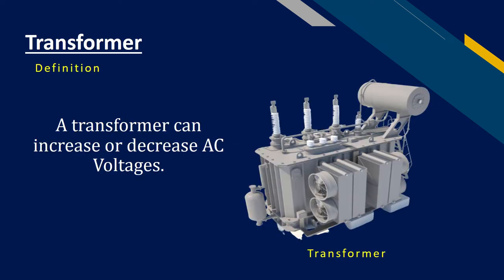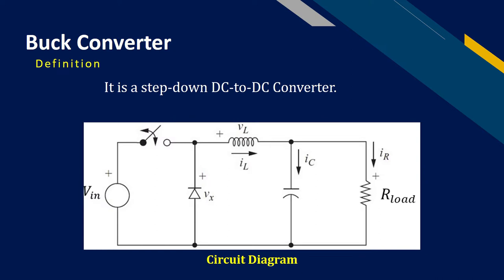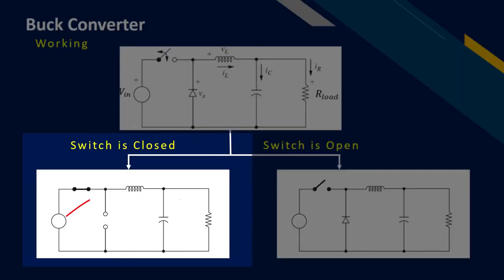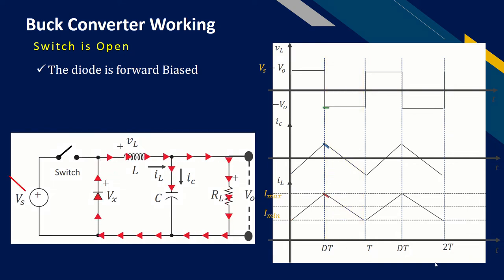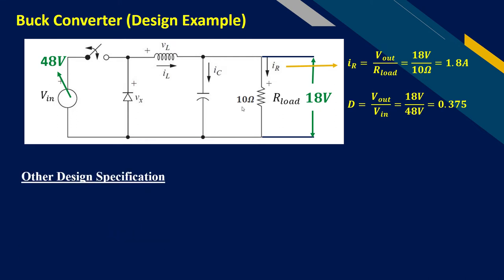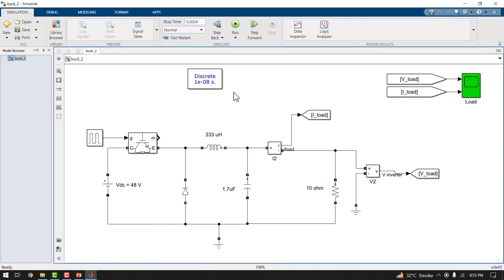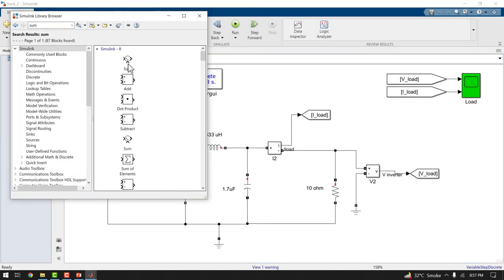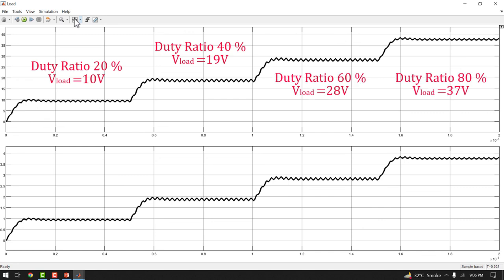Buck Regulator | Theory Design & Simulations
This video explains the theory, Working and  design example & MATLAB SIMULINK simulations of Buck Regulator